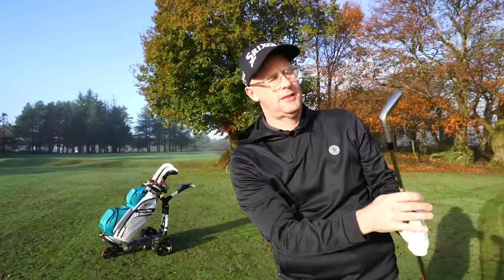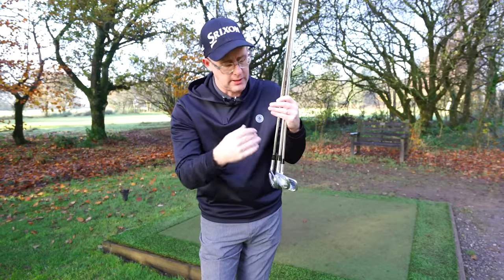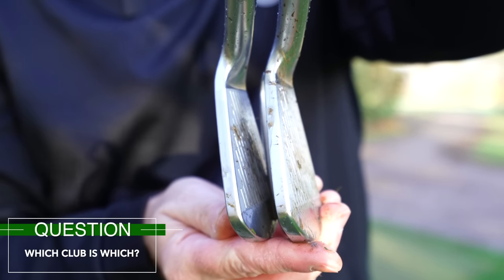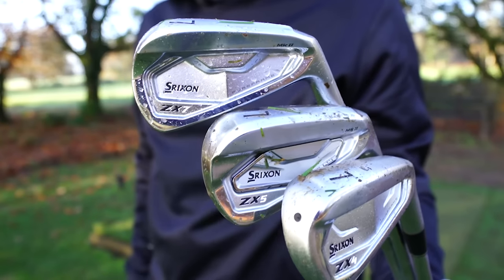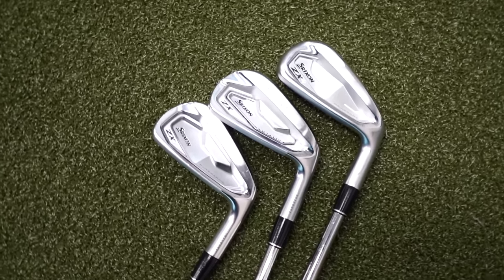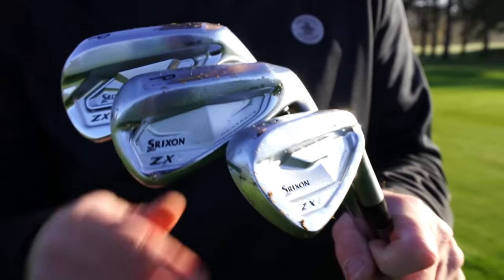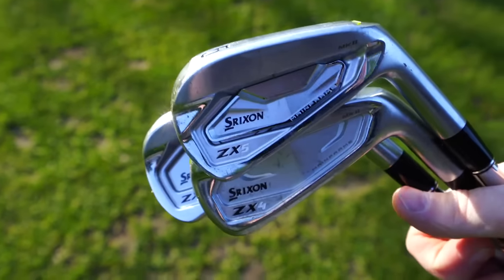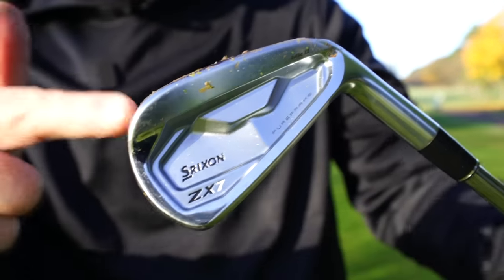Srixon ZX Irons Review 2023/2024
NEW SRIXON ZX II IRON RANGE ZX4 ZX5 ZX7 reviewed and tested by Mark Crossfield.

.LAUNCH MONITORS.

.TRAINING AIDS.